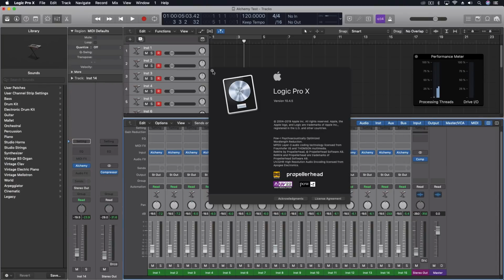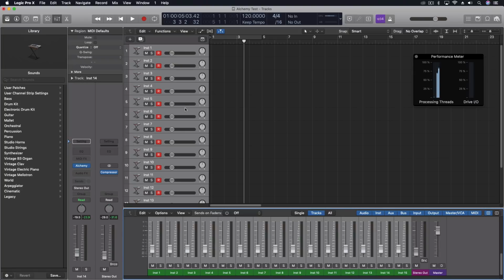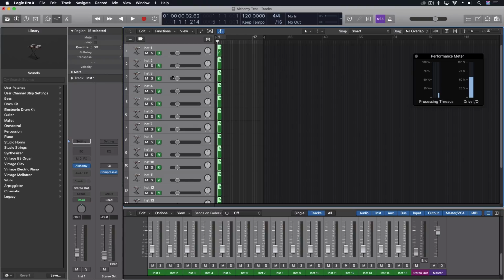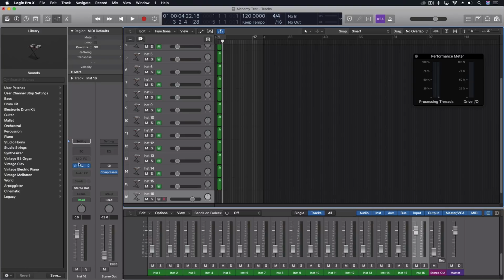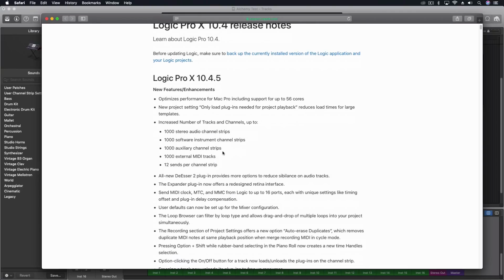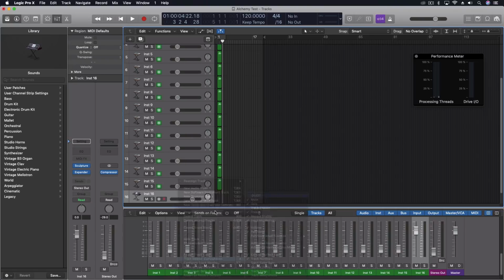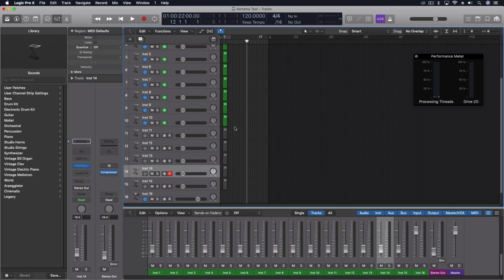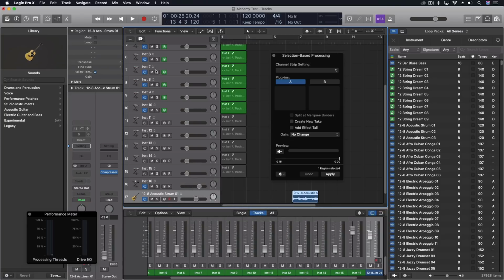Logic 10.4.5 | Update!!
This is the update that was shown by SFLogicNinja last week at the WWDC keynote. Film composers rejoice! Actually, everyone rejoice!